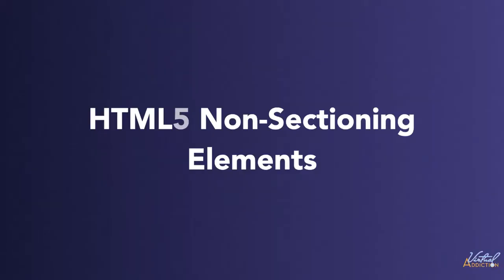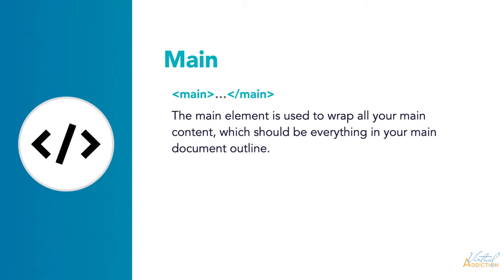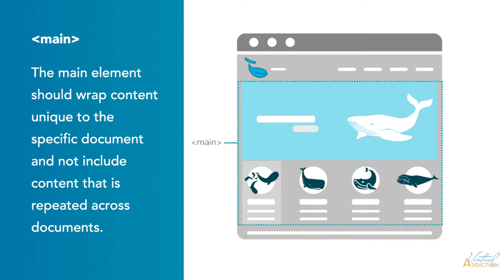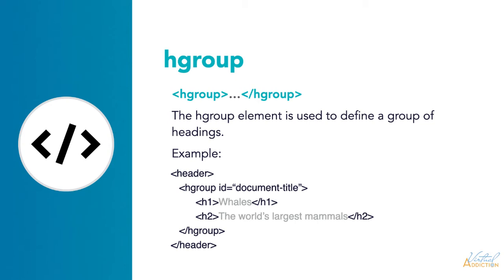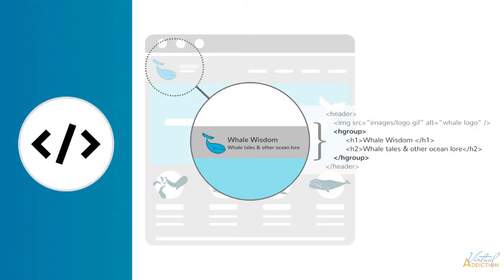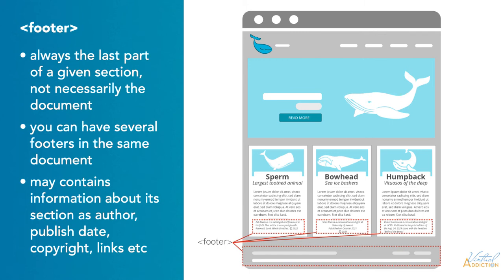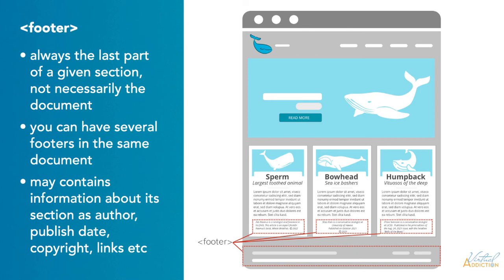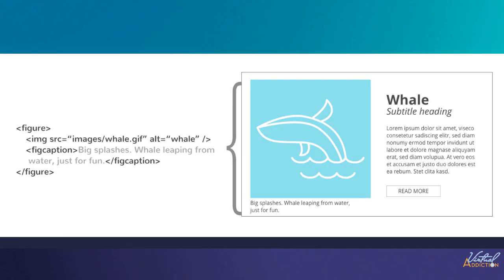HTML Non-Sectioning Elements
The non-sectioning elements are those that do not contribute to the document outline, however, they are important in making our page more semantic. We will look at some of the more widely used elements in this category, they are main, header, footer, hgroup, figure and figcaption.